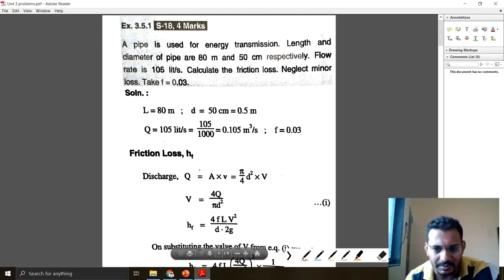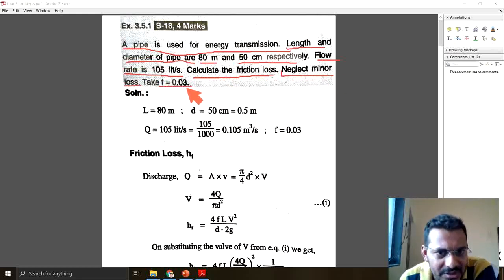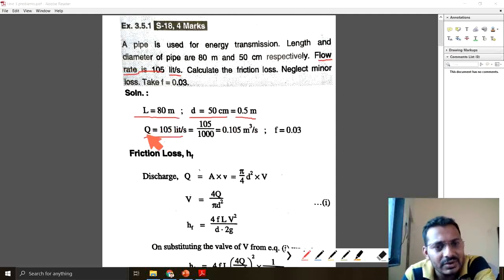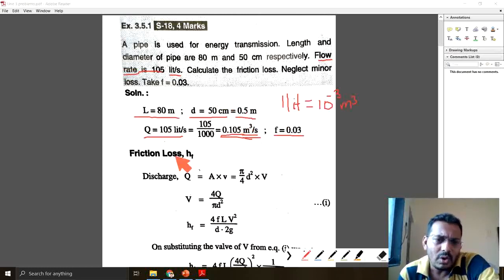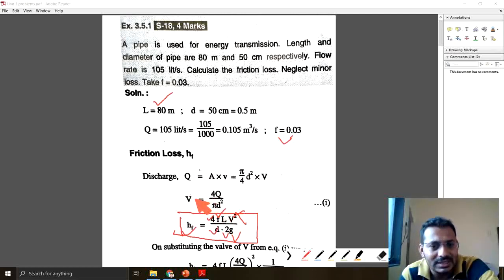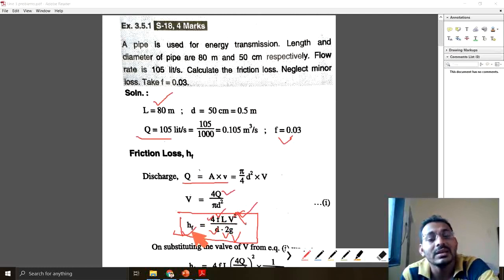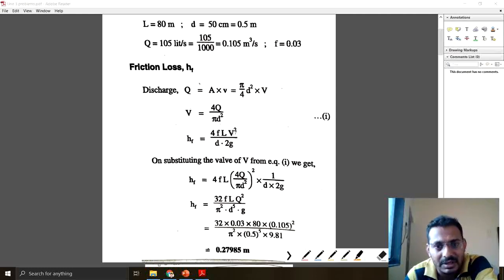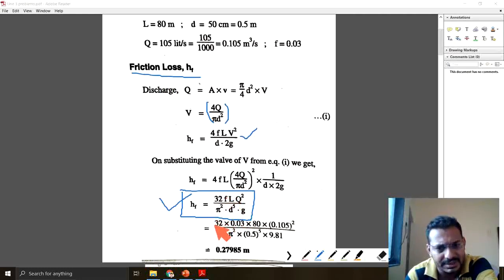Problem3.1 Major losses